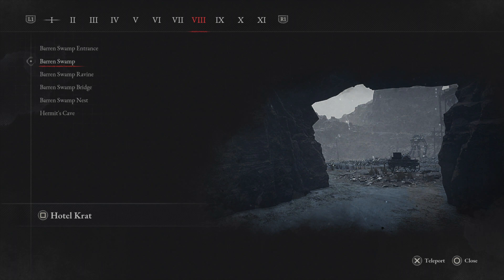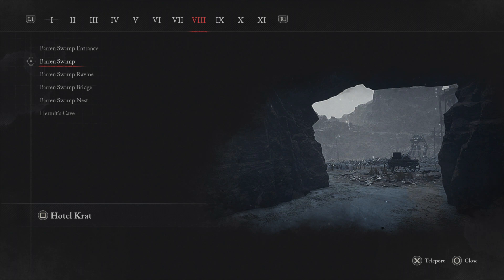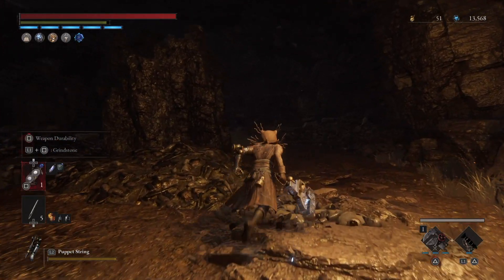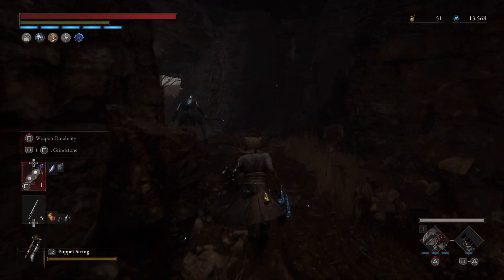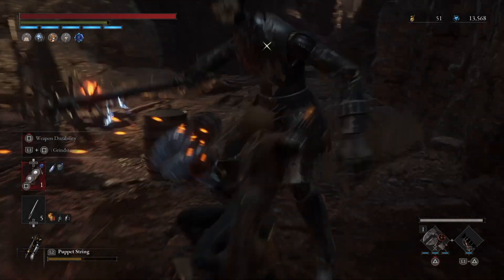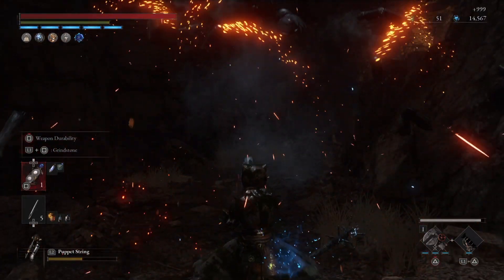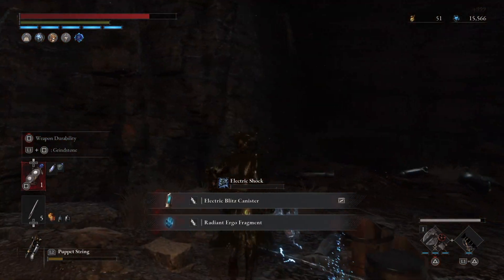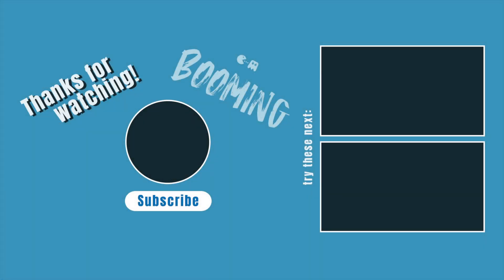Lies of P: the best mid game ergo farm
Looking for the best mid game ergo farm in Lies of P? Look no further! This video will show you the most efficient ways to farm ergo during the mid game stage of the game.

⏰TIME CODES⏰
00:00 Intro & location
00:25 farm
00:54 a big surprise